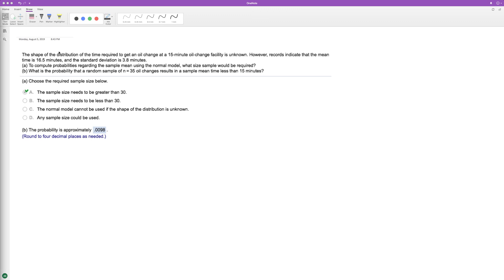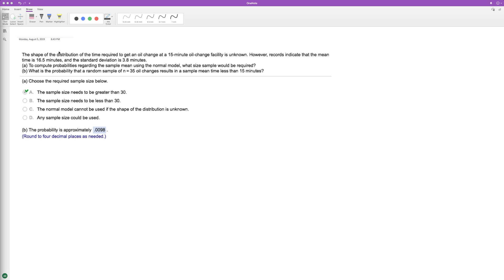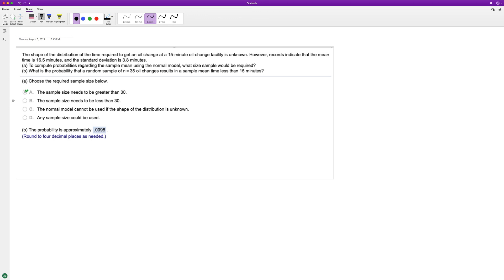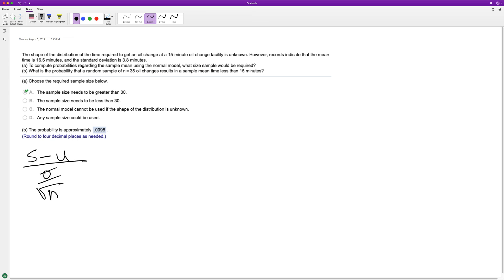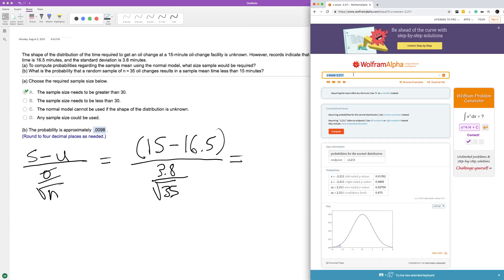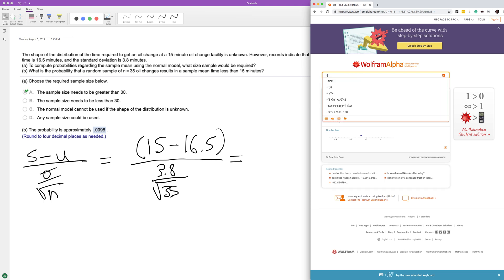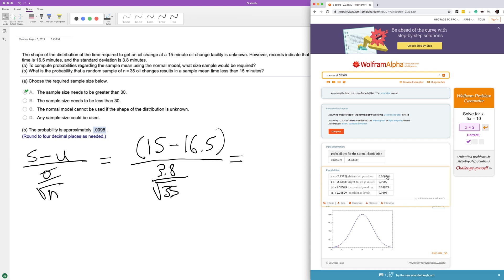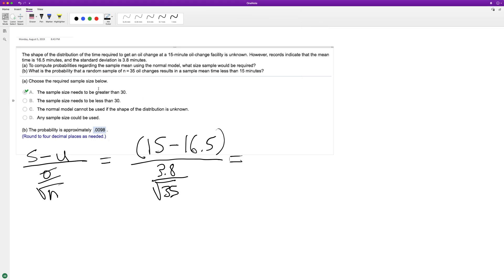The shape of the distribution of the time required to get an oil change at a 15-minute oil change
The shape of the distribution of the time required to get an oil change at a 15-minute oil change facility is unknown. However, records indicate that the meantime is 16.5 minutes and the standard deviation is 3.8 minutes.

a) To compute probabilities regarding the sample mean using the normal model, what size sample would be required?
b) What is the probability that a random sample of n = 35 oil changes results in a sample mean time less than 15 minutes?